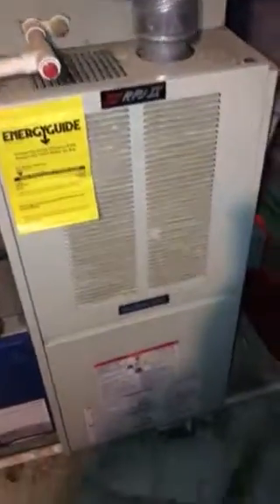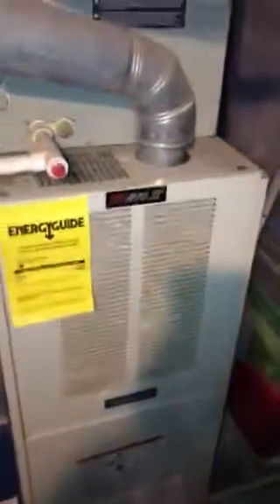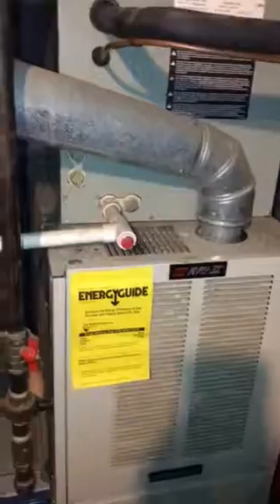JH Deguire AC + Coil 6.27